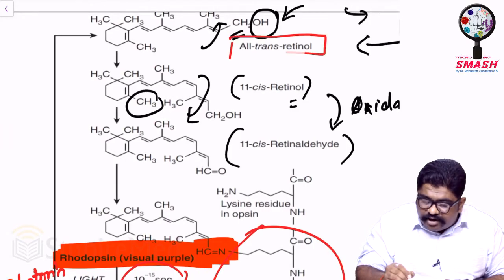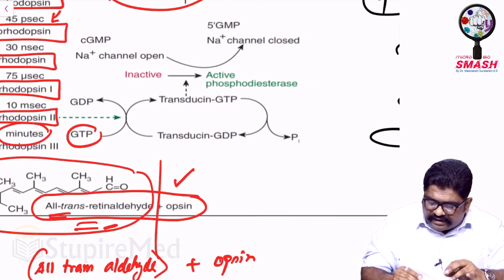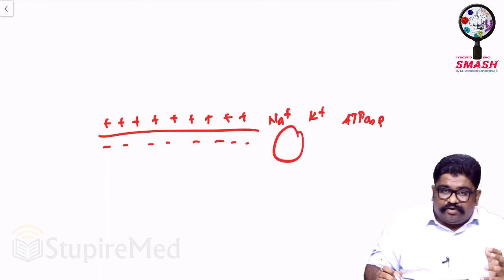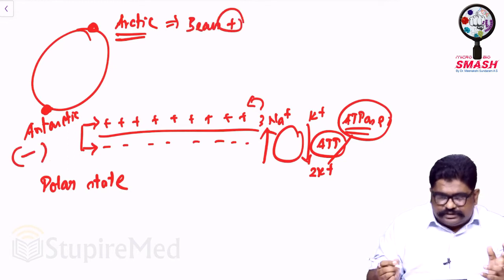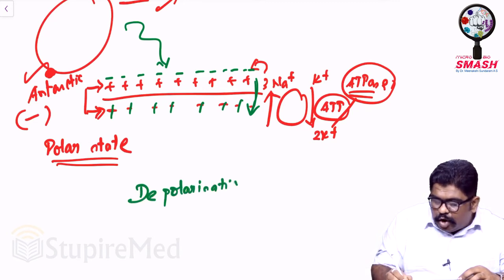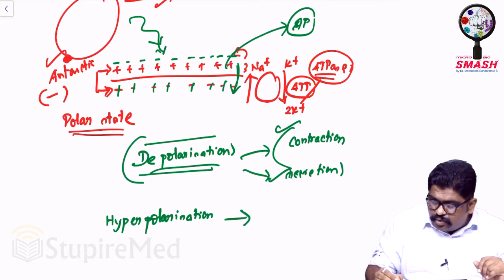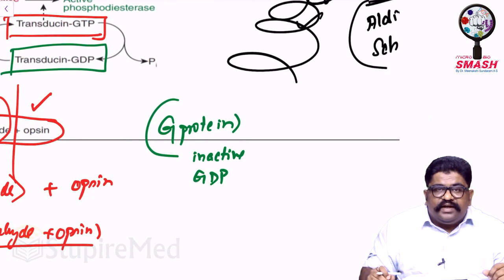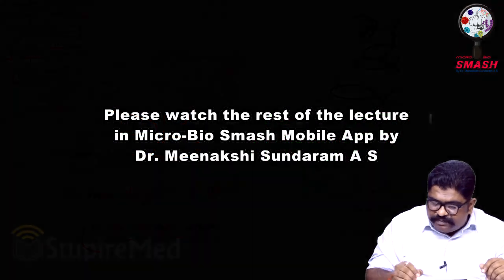Vitamin A - Mechanistic Role in Vision by Doctor Meenakshi Sundaaram A S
Learn Vitamin A - Mechanistic Role in Vision by Doctor Meenakshi Sundaaram A S. All new Biochemistry Lectures from Dr. Meenakshi where he is simplifying the subject in  seamless manner. App Link